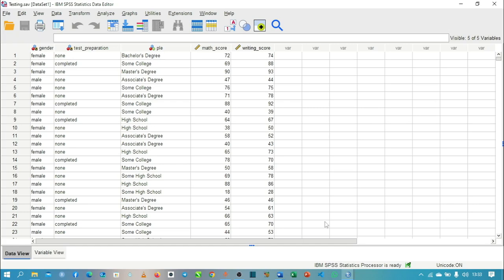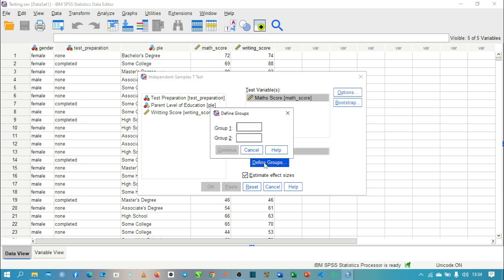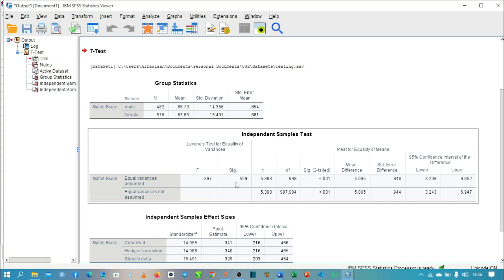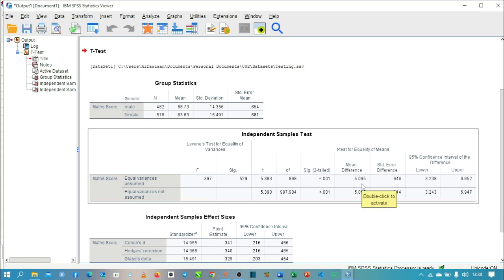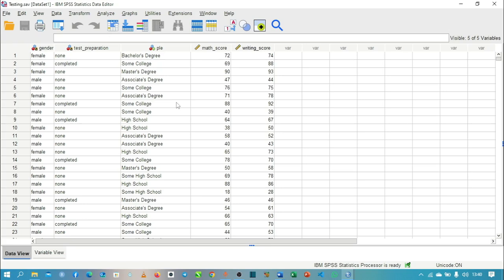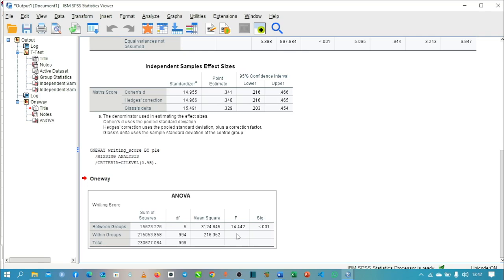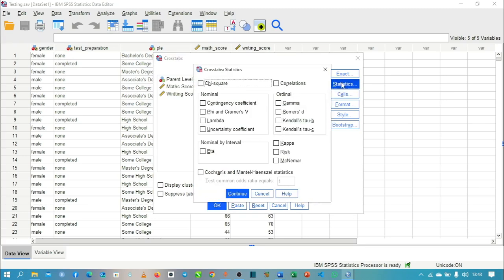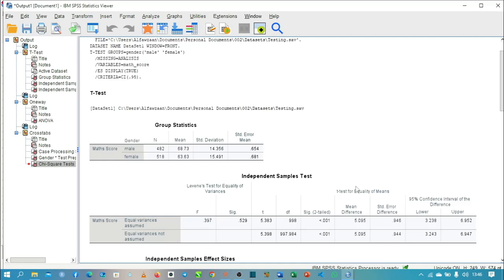SPSS Hypothesis Testing | T-Test, ANOVA, Chi-Square Explained (Step-by-Step for Beginners)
🎓 Welcome  to the Asson Tech Hub SPSS Training Series! In this video, you'll learn Statistical & Hypothesis Testing in SPSS, including:
✅ How to perform Independent Samples T-Test
✅ One-Way ANOVA for comparing group means
✅ Chi-Square Test for associations
✅ Step-by-step analysis using a real-life education dataset
We’ll walk through:
• Importing data into SPSS
• Writing null & alternative hypotheses
• Interpreting p-values in output tables
• Making informed statistical conclusions

💡 Perfect for statistics students, researchers, or anyone new to SPSS.